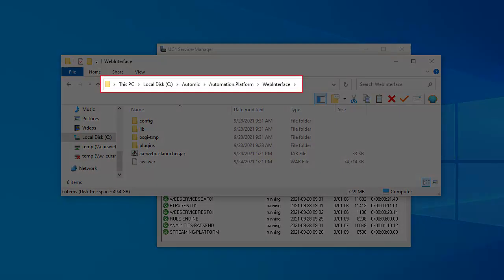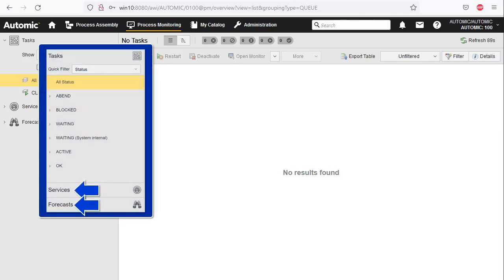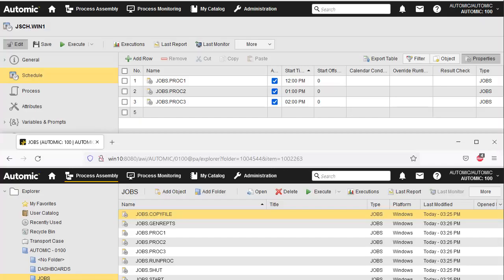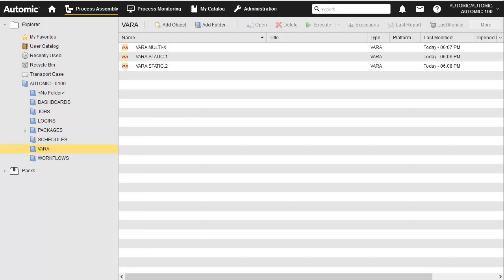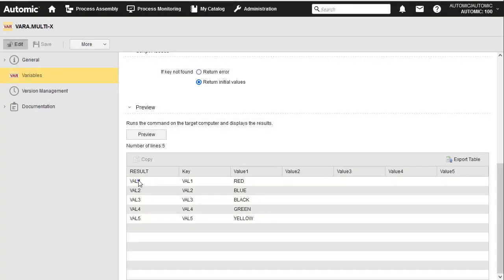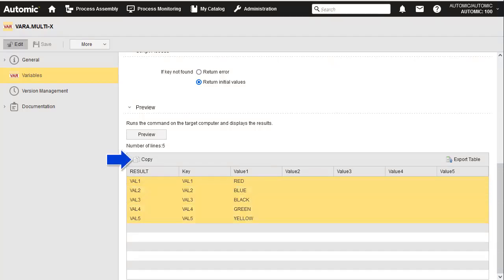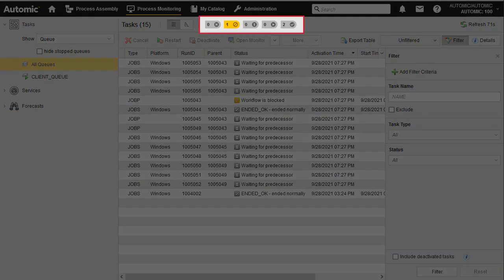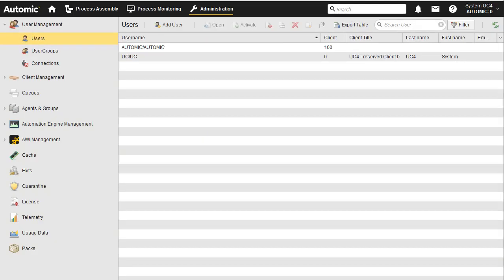New Features in AWI v21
This is the first of two videos in the Automic Automation v21 - Release Overview playlist. In this video we show the new developments in the Automic Web Interface version 21. They include:
• Embedded Jetty application server
• Visual improvements
• Drag & Drop into Schedule objects
• Copy and Export functions in VARA objects
• Go/Suspend multiple tasks in Workflows
• New design of Workflow task tooltips
• Interactive filter status markers in the Process Monitoring perspective
• UI-based log level configuration